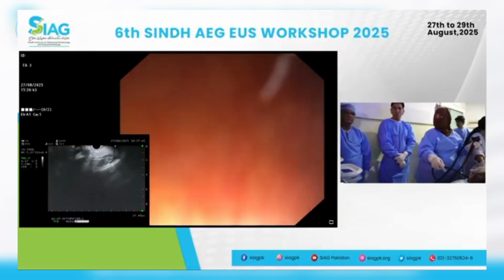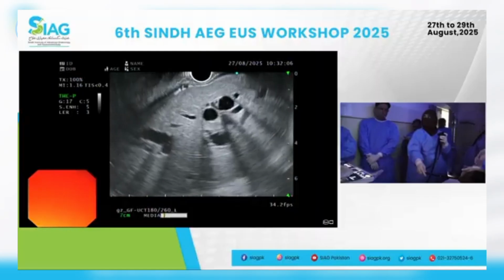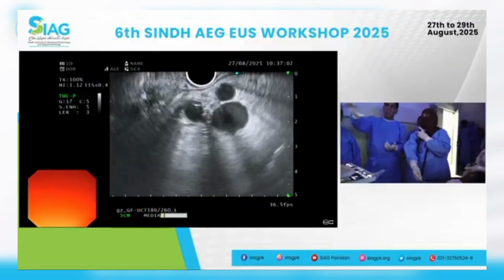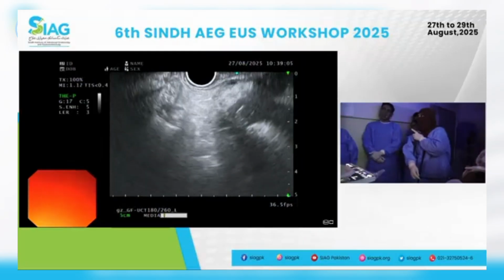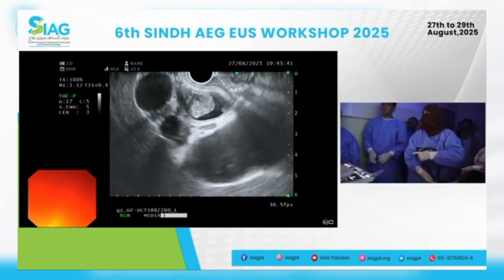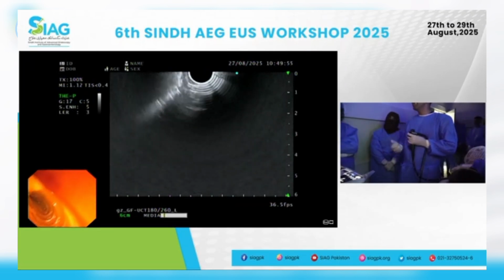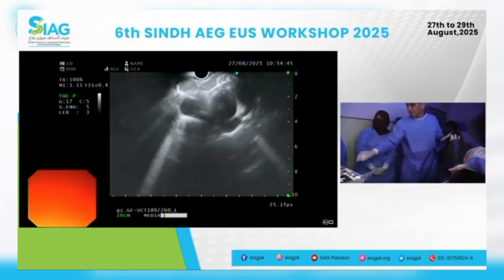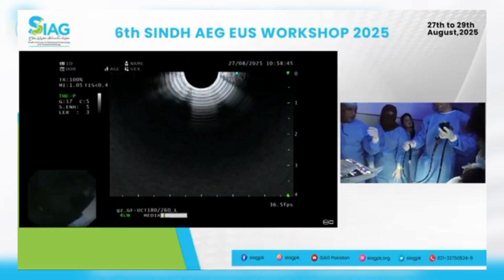AEG -EUS workshop || 2025 At Siag civil hospital Karachi part 5